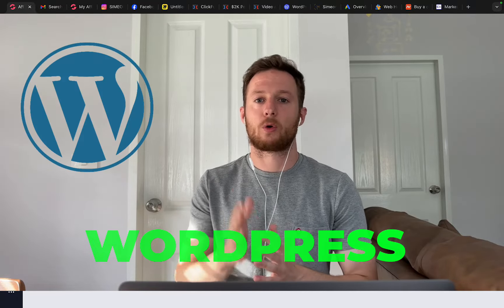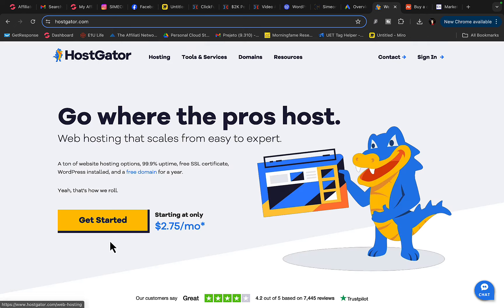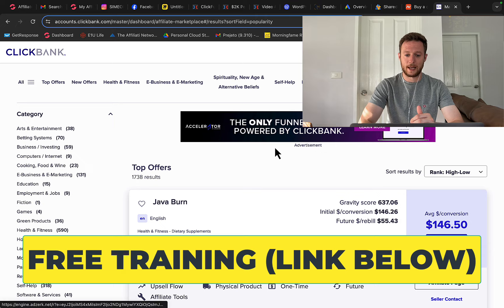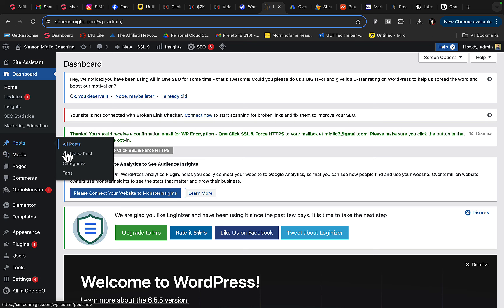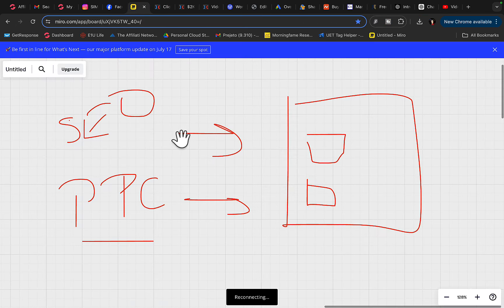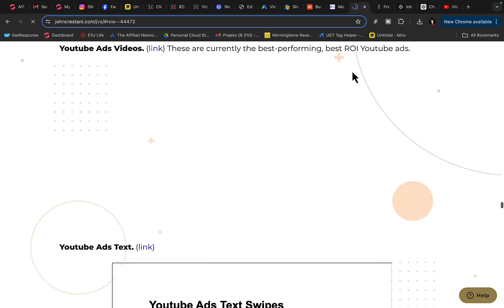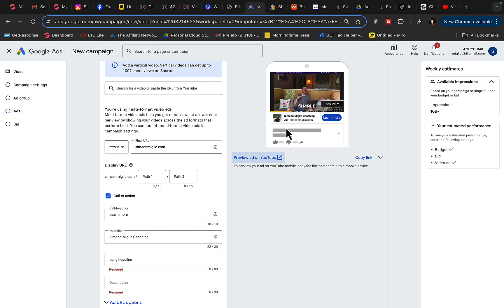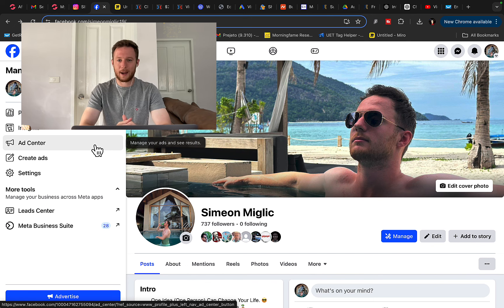How To Make Money With Wordpress In 2024 (For Beginners)